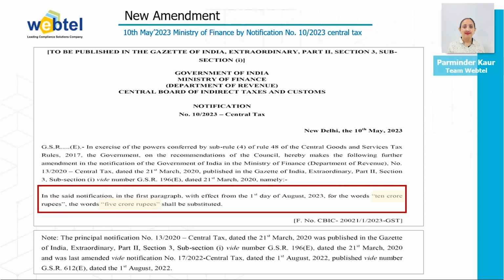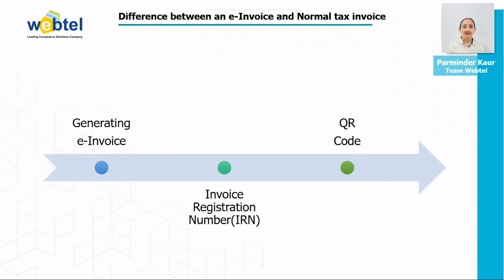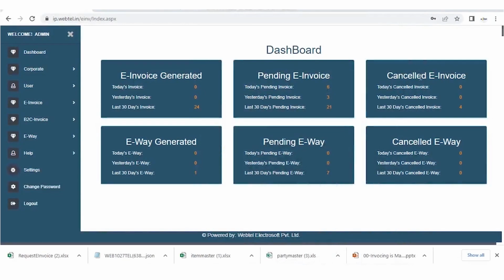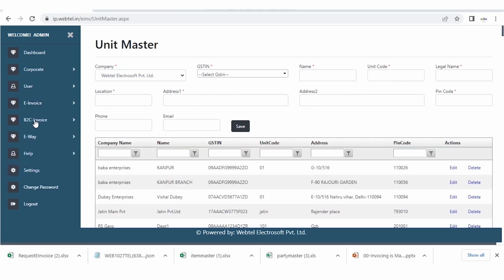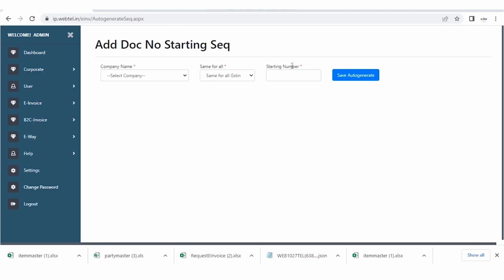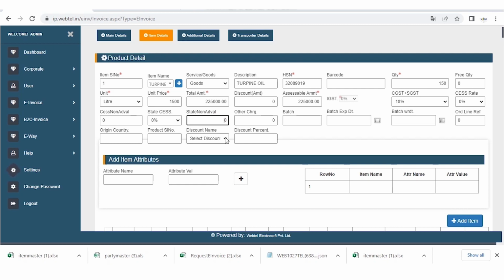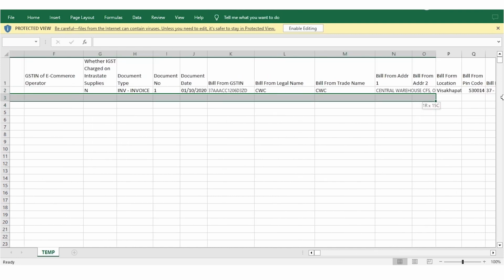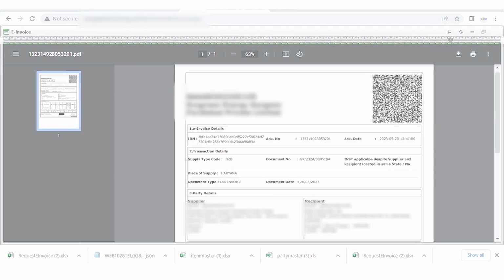New E-Invoicing Mandate: Turnover over ₹5 Crore? Here's What You Need to Know! | Webtel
If your business turnover exceeds Rs. 5 Cr. then be ready to prepare GST e-Invoice under GST Compliance. do you have a solution for maintaining the e-invoicing easily with automation?  In this Compliance Tuesday video, we discussed the new CBIC Update for change in the threshold limit for generating e-Invoice to Rs. 5 Cr.

Topics Covered:

New Amendment: 10th May’2023 Ministry of Finance by Notification No. 10/2023 central tax

Applicability: If turnover exceeds 5 Cr. in any FY from 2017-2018

Mandatory for e-Invoicing: Required to generate IRN/e-Invoice against the following

NOT Mandatory for e-Invoicing: Not Required to generate IRN/e-Invoice against the following

Business Entity not mandated for e-Invoicing

Difference between an e-Invoice and a Normal tax invoice

Why Choose Webtel for E-Invoicing